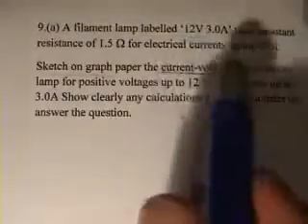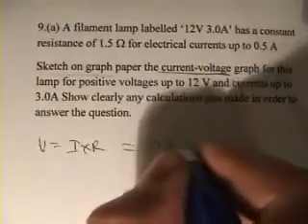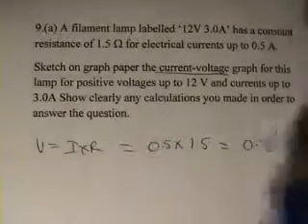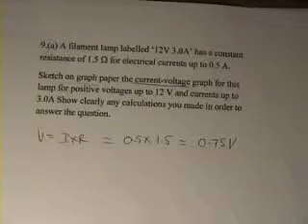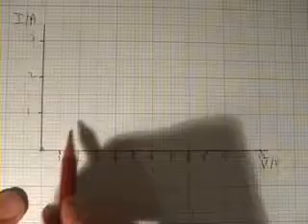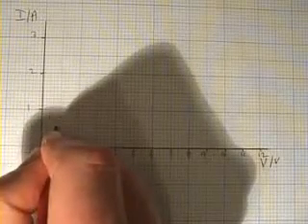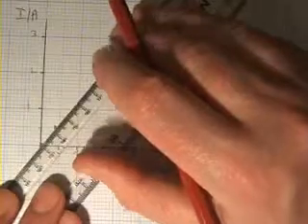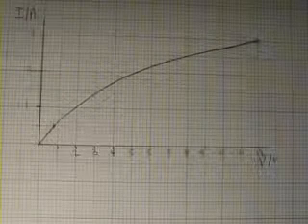Unit1 p84 Q9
How to answer Q9 on page 84 which is about a filament lamp.